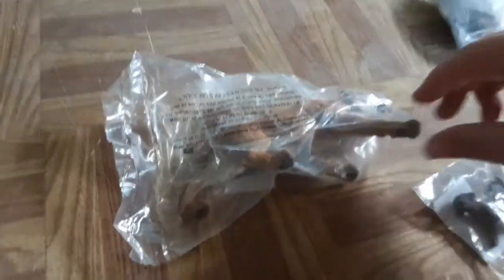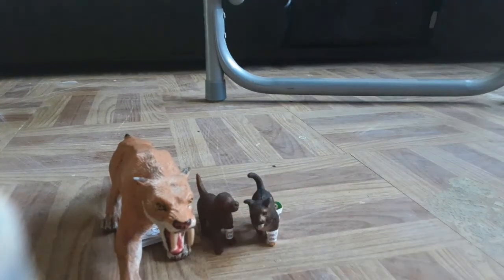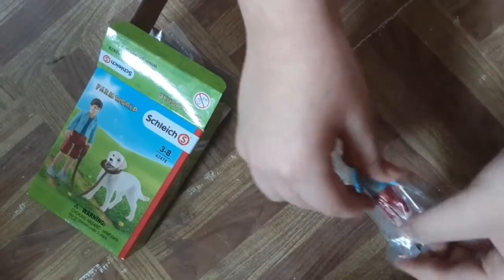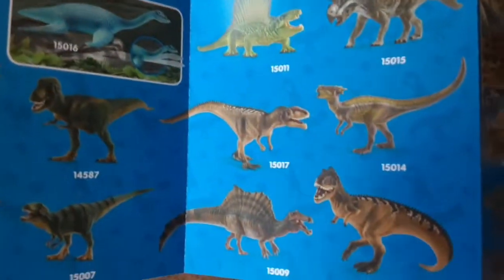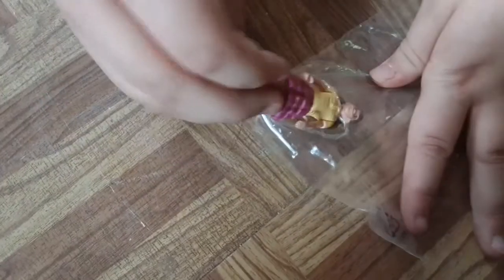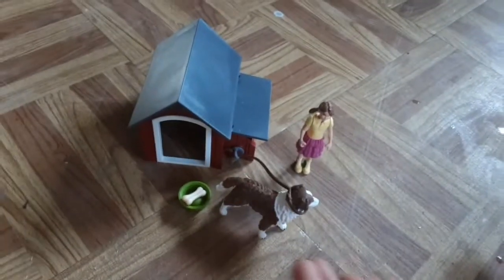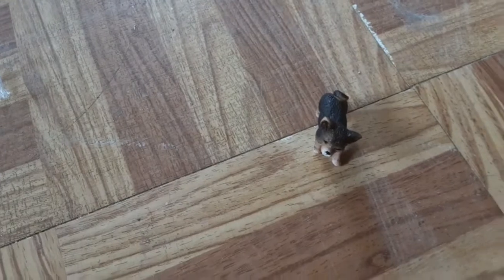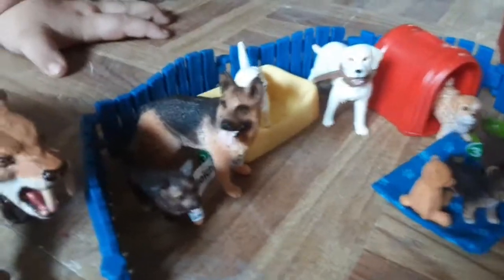unboxing a BUNCH of schleich sets from Amazon! (it is a bit funny)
this was fun to unbox!